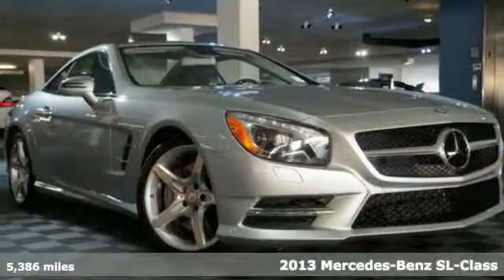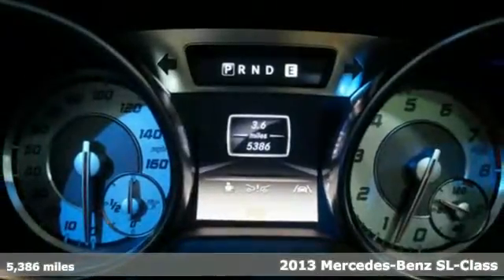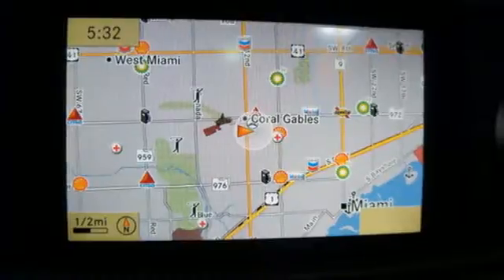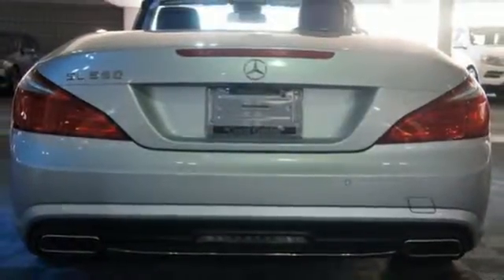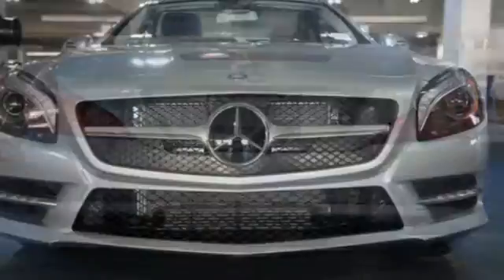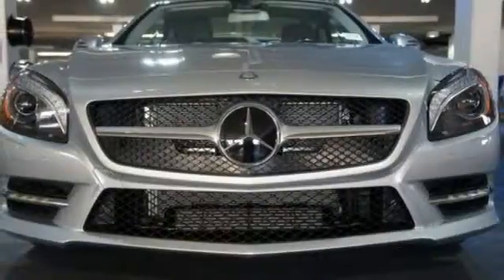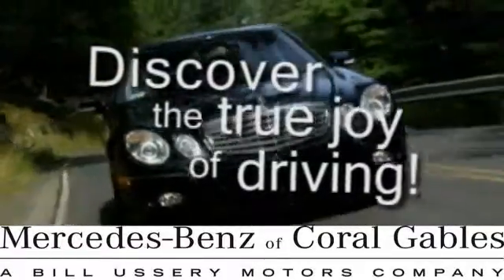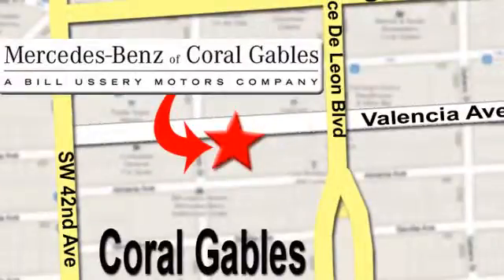2013 Mercedes-Benz SL-Class Miami FL Coral Gables, FL Q992 - SOLD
Year: 2013
Make: Mercedes-Benz
Model: SL-Class
Trim: SL550
Engine: 5.5l 8 Cyl. Fuel Injection
Transmission: 7-Speed Automatic
Color: Silver
Interior: Black
Mileage: 5386
Stock #: Q992
VIN: WDDJK7DA8DF017907

Address:
272 Valencia Ave